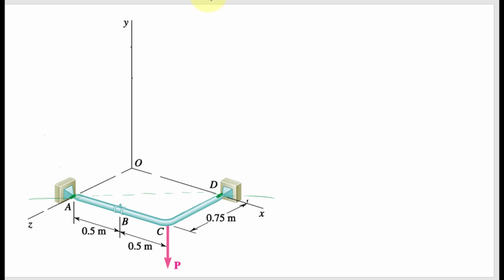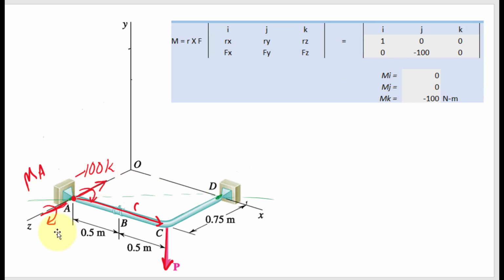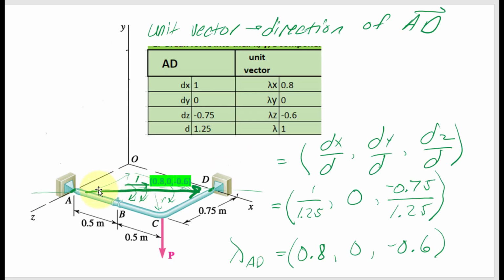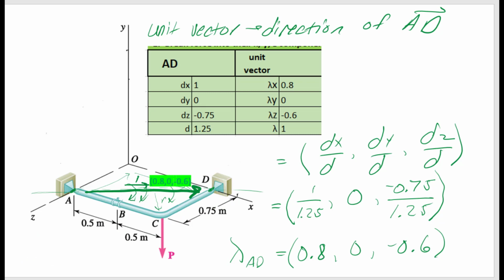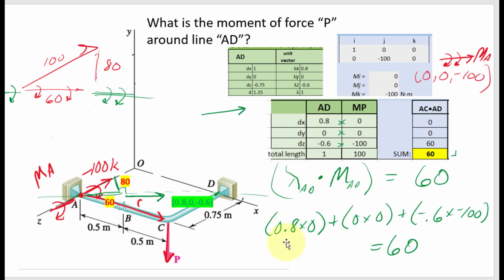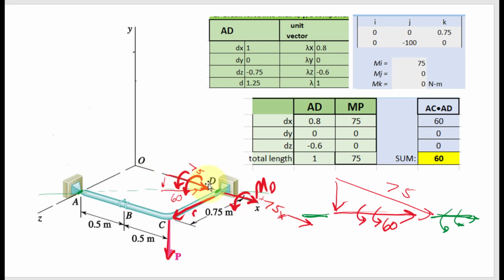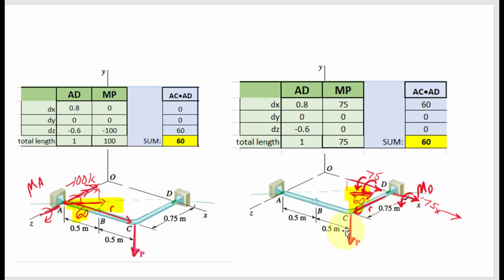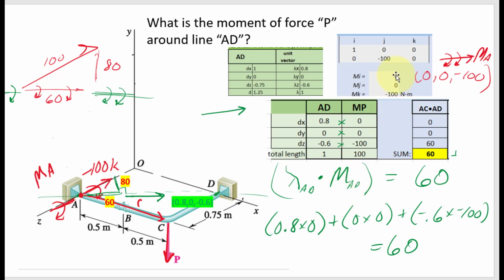Statics: Cross and Dot product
Use dot product to find moment around strange axis